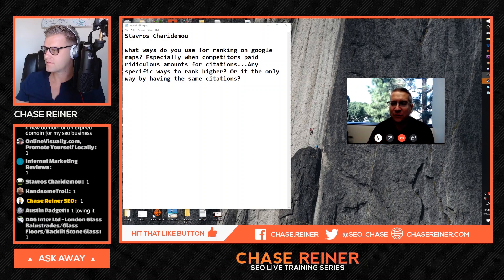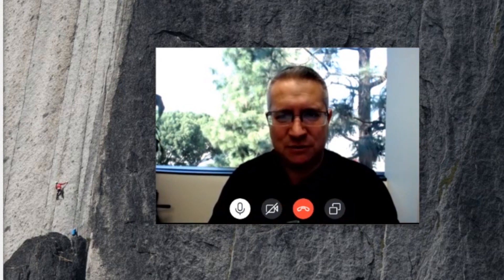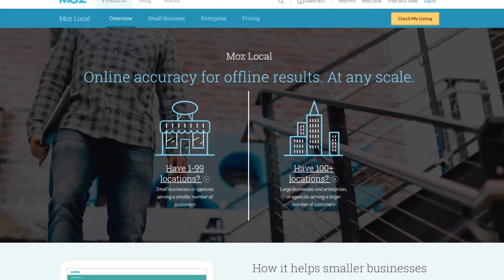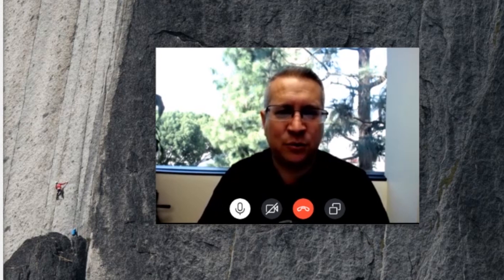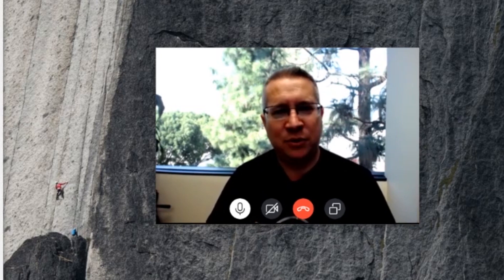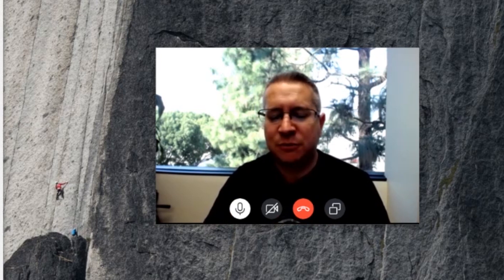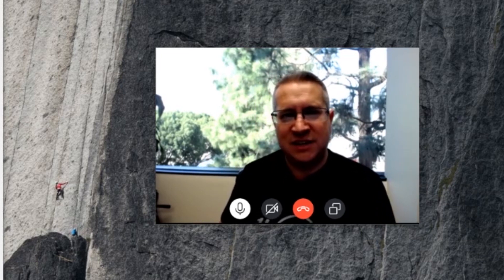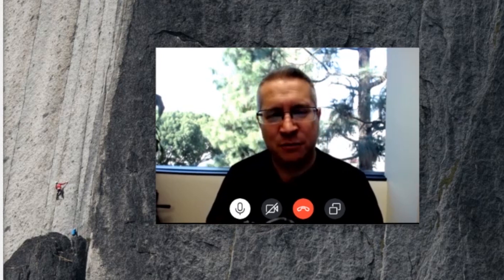How to Rank on Google Maps